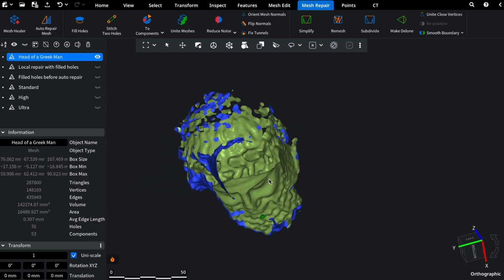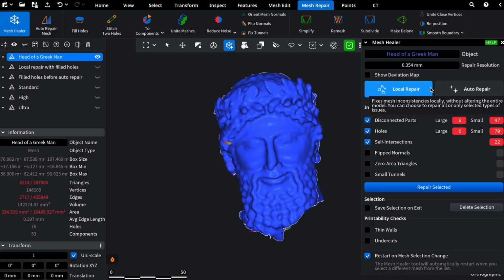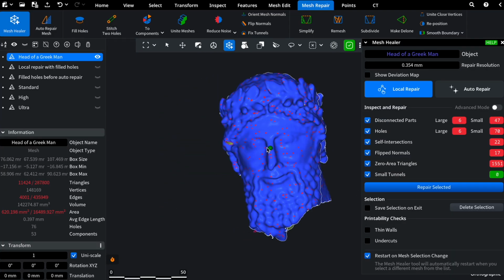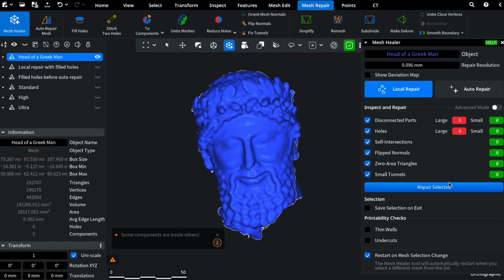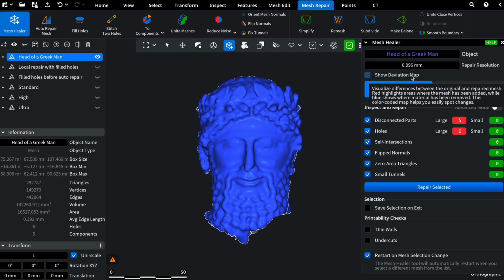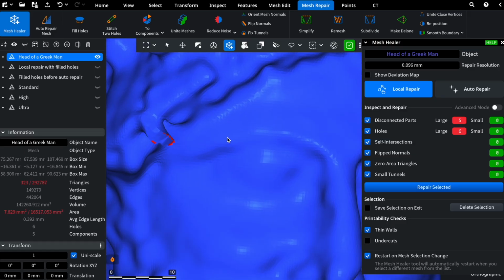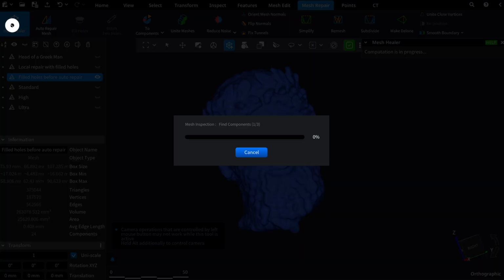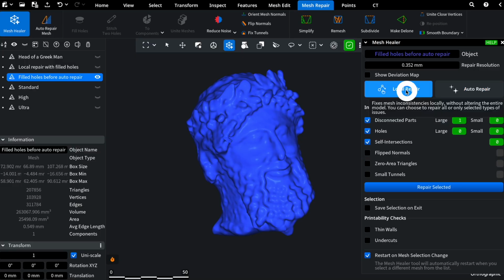How to Repair Meshes using Mesh Healer tool in MeshInspector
Repair 3D meshes in one click with the MeshInspector Mesh Healer tool.

Such mesh issues as disconnected parts, holes, and intersections can ruin 3D workflows. This video shows how to heal your meshes fast with Mesh Healer in MeshInspector.

🎥 In this tutorial, you will see how MeshInspector allows you to:

- Scan models for problems
- Apply Local Repair to minimize changes when needed
- Use Auto Repair to rebuild the model completely
- Fine-tune results with Repair Resolution
- Visualize changes using Deviation Map

💡 Bonus tip: We will also show how Mesh Healer detects thin walls and undercuts that can break 3D printing!

📺 Watch now and get your meshes clean and ready